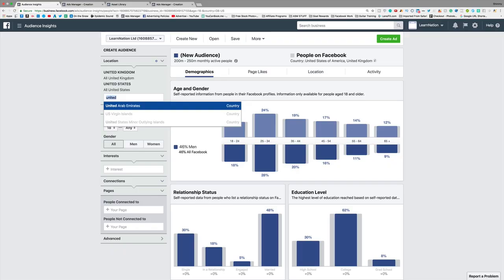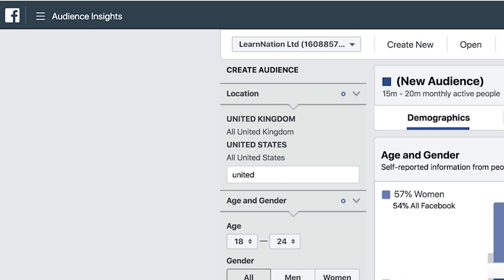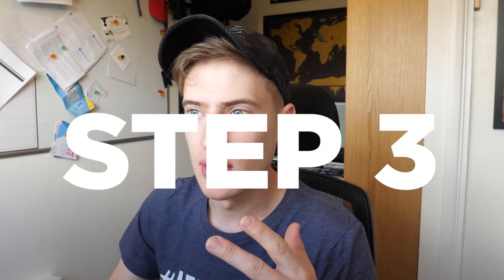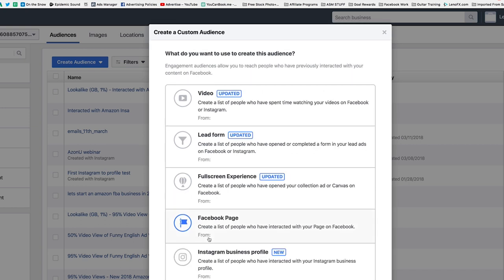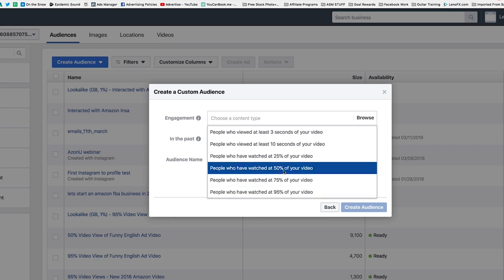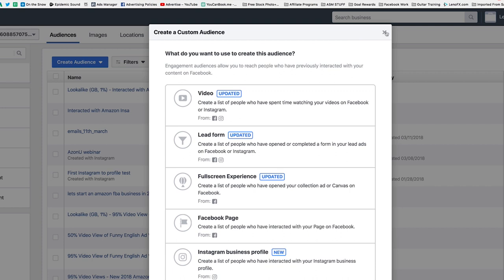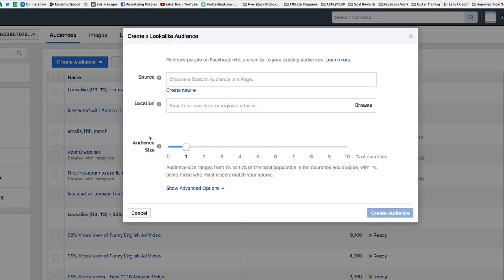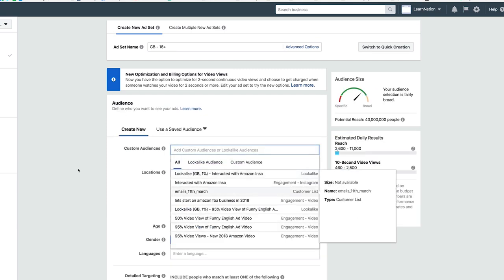Best Facebook Ads Strategy in 2018 - Made us $30,000 in 2 Months!!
Free No Obligation 20-minute Amazon FBA Strategy Consultation from a 6 Figure Amazon Seller (Worth $200)

🔥🔥New Here?🔥🔥
👋Hey,
I’m Shimmy Morris, I’m currently 22 years old and I’ve been selling since I was about 12.
I started by selling in School, food, drinks, etc… I then moved on to eBay. I sold on eBay a lot till I was about 16, now I do it occasionally. During that time I did a lot of photography jobs and other little jobs here and there. I then went abroad to study for 6 months and after coming back I set up my first company. At age 18. I sold over $70,000 worth of t-shirts in a very short space of time on Teespring and then I decided to move to Amazon FBA. I also do a bit of photography and videography on the side as I absolutely love that!
I have done other stuff in between these bigger milestones too, but I feel like I’m boring you now.